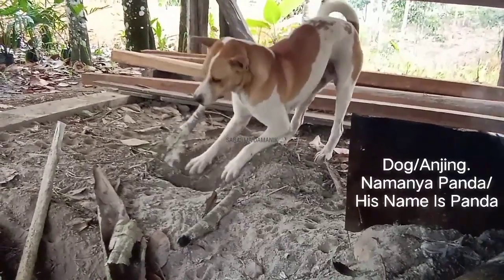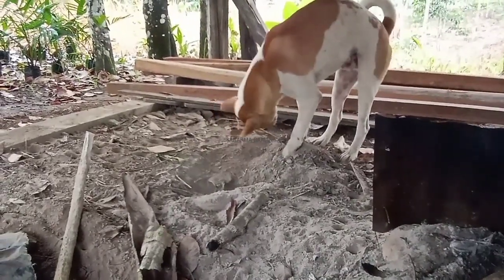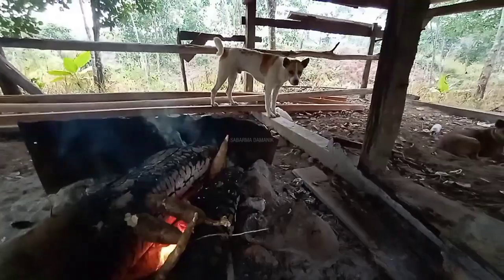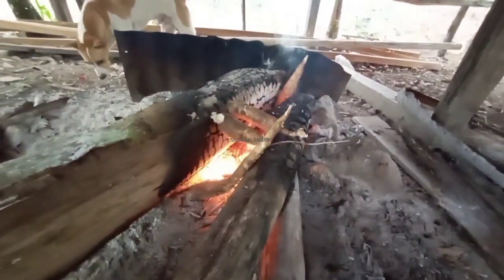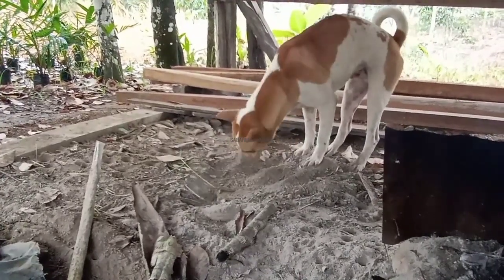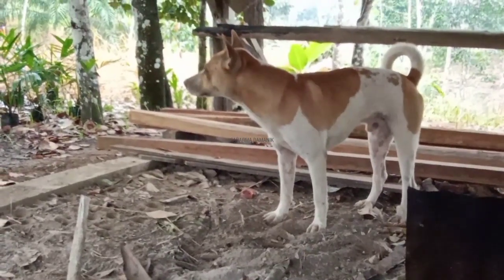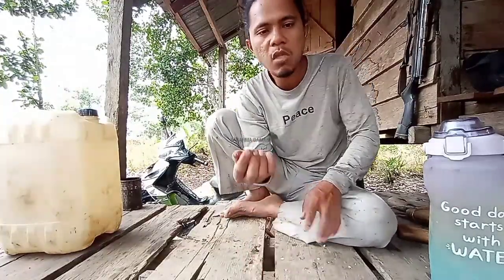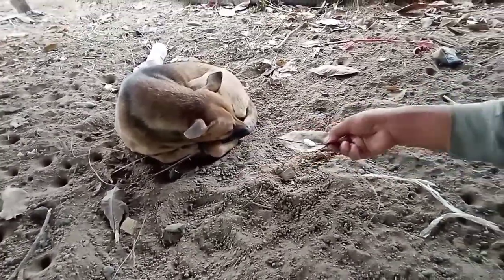BBQ Ubi Di Gubuk Hujan",Anjing Lucu Mengubur/BBQ Cassava in Hut When it Rain,Watching Dogs Burying